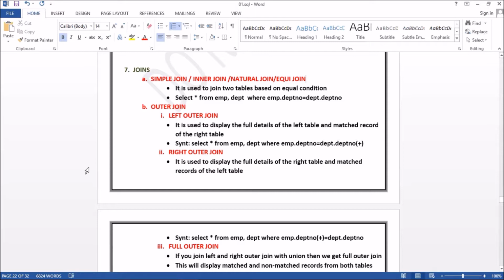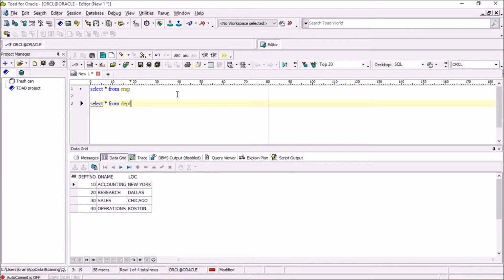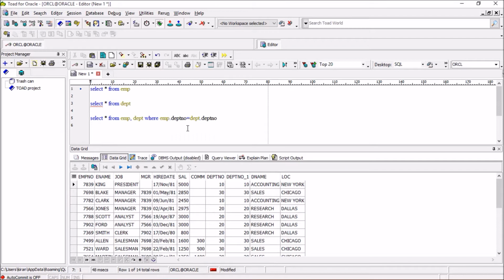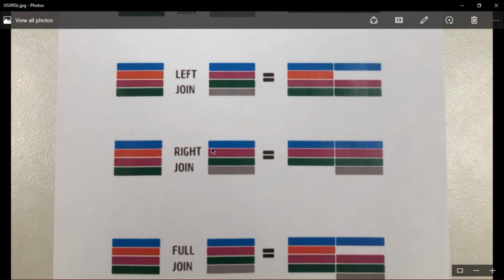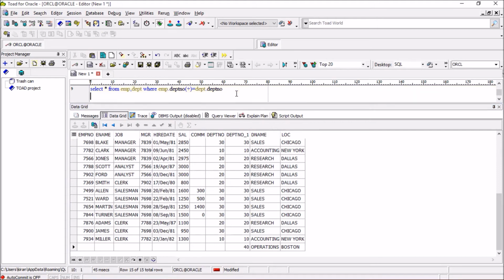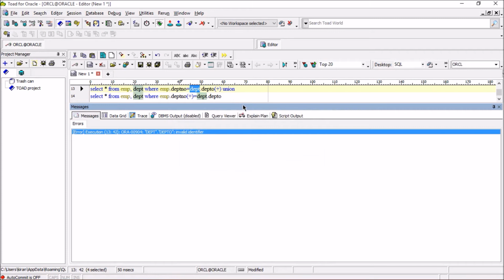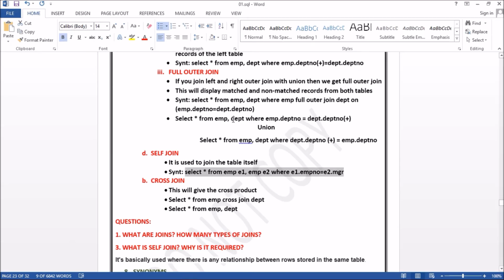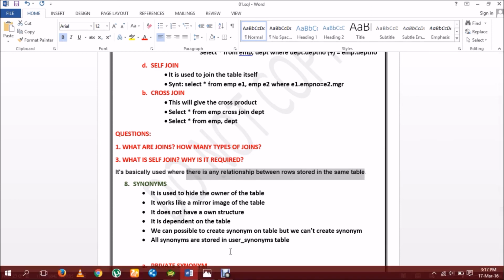13 joins in sql